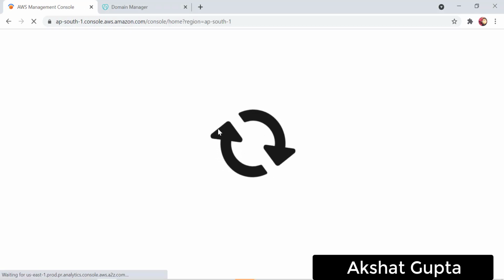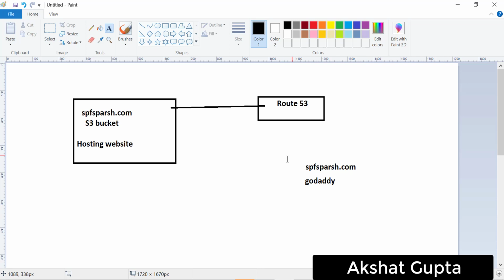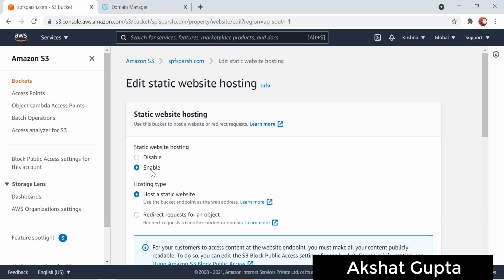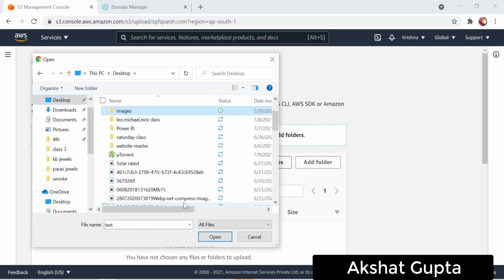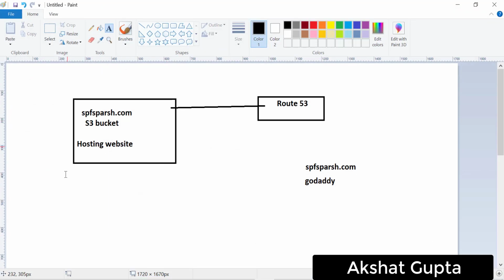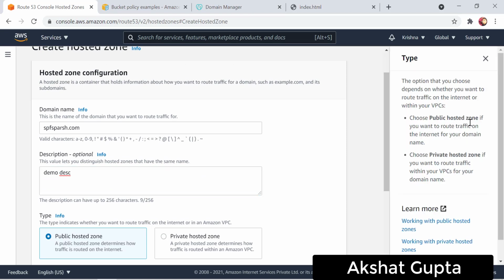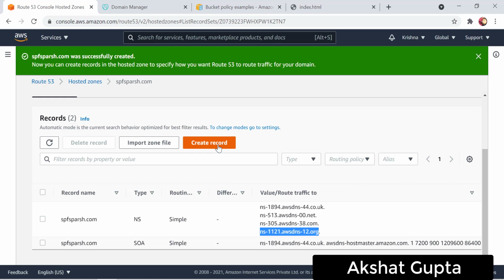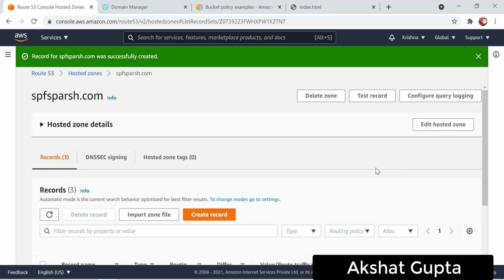Hosting a Static website in S3 bucket and connecting it with a Domain via Route 53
In this lecture we would be discussing on the topic on how we can host a Static website on S3 bucket and connecting it with a Domain registered on Godaddy via Route 53